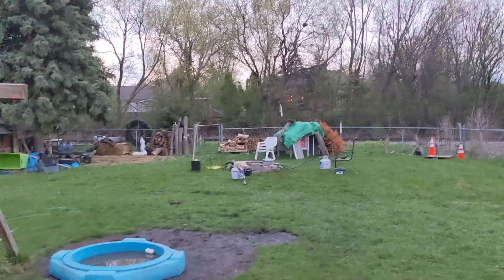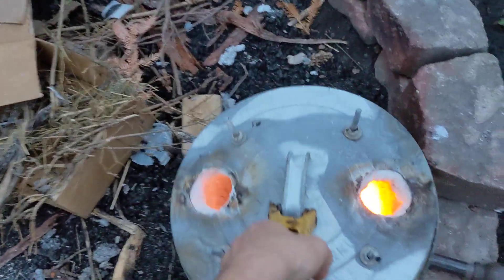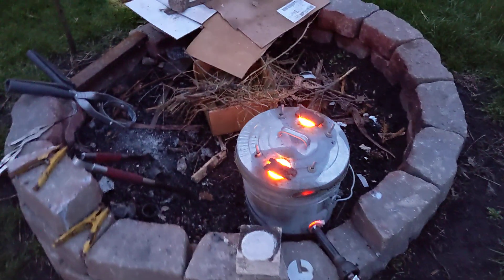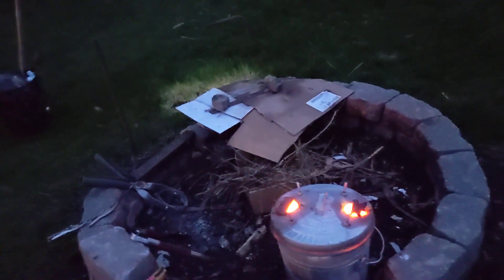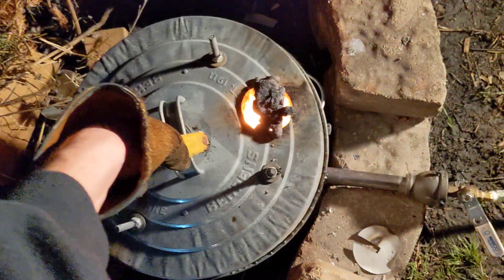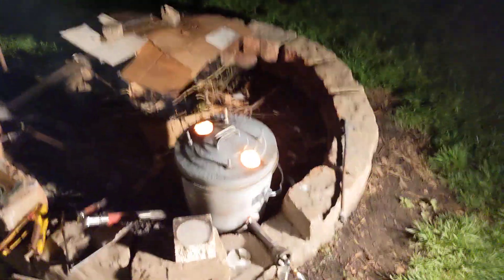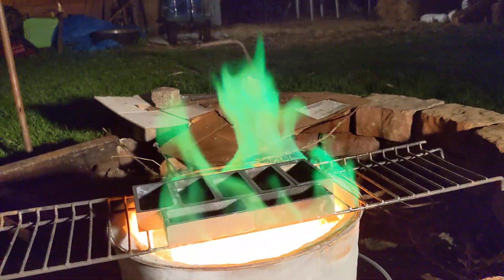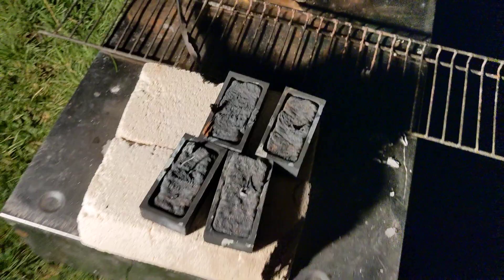Melting A Boat Load Of Brass In My Homemade Furnace successfully.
I'm melting brass again, but this time with a bit more success. this is also my first night time melt and it was really fun and just a wee bit scary. I got some good ingots out of this one but I think I still need to get the crucible a bit hotter next time.